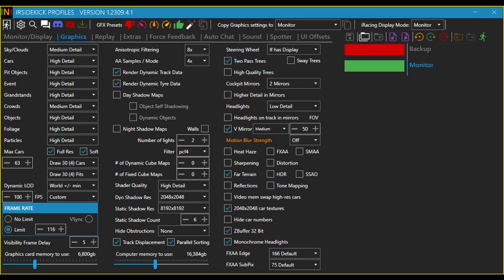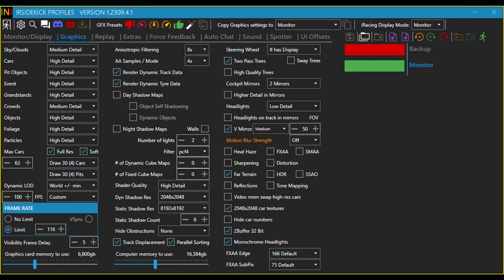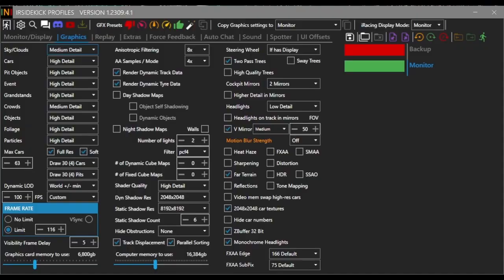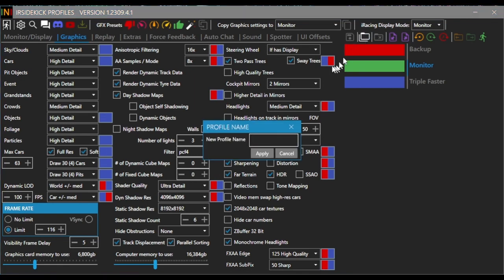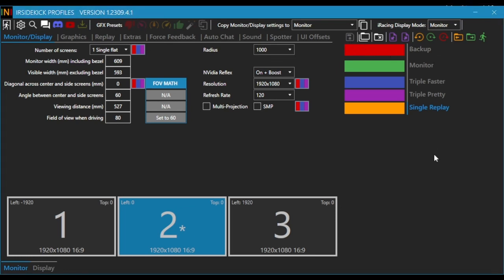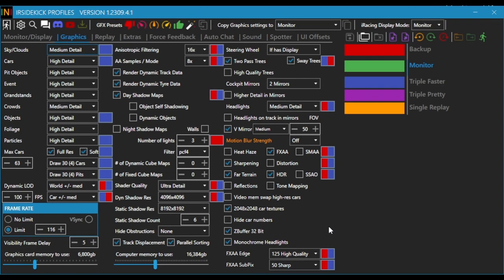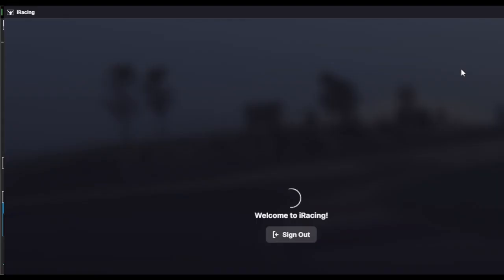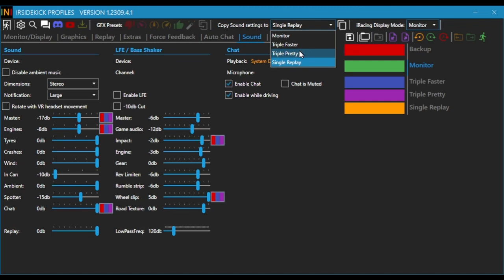iRacing Custom Profiles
This video provides basic guidance on configuring multiple custom iRacing profiles on monitors.

00:00 - Intro
01:10 - Planning
01:48 - Create Custom Profiles
03:13 - Compare Custom Profiles
04:15 - Apply Custom Profiles
05:00 - Copy settings between profiles